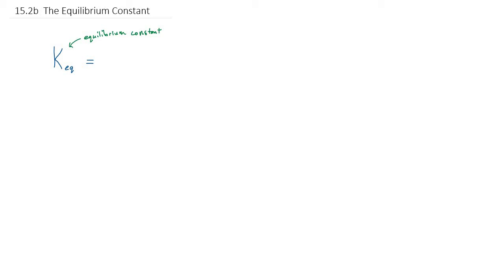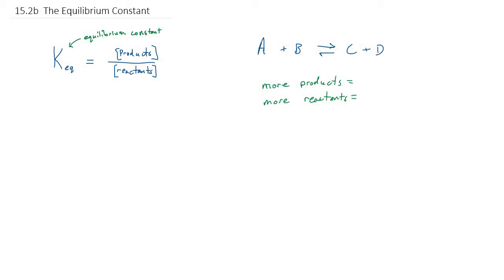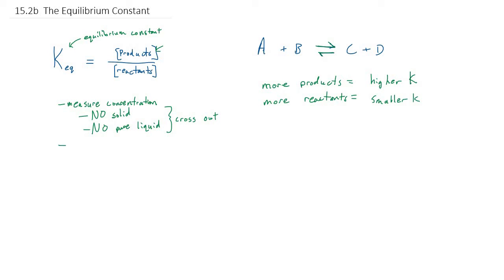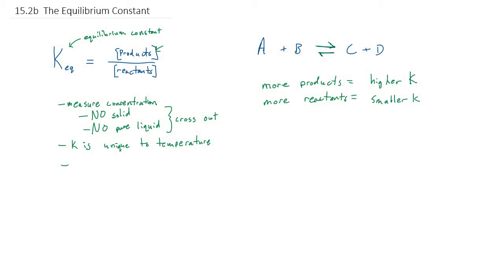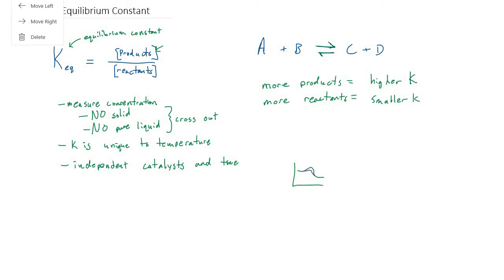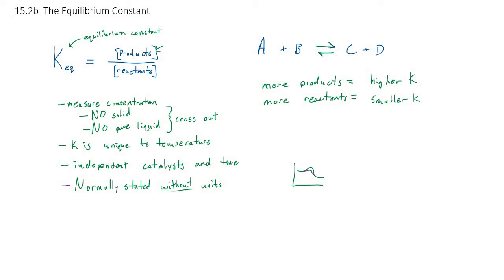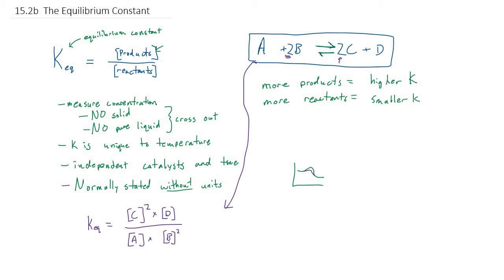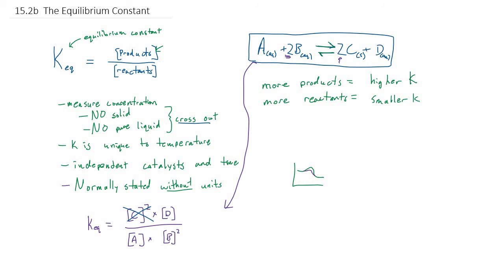15.1b The Equilibrium Constant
Introduction to Keq as the chemical equilibrium constant.